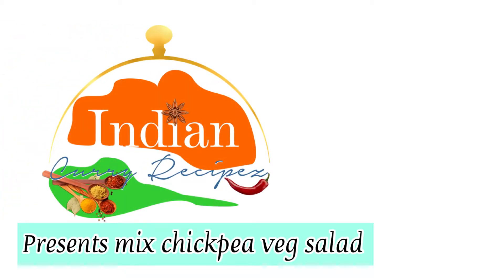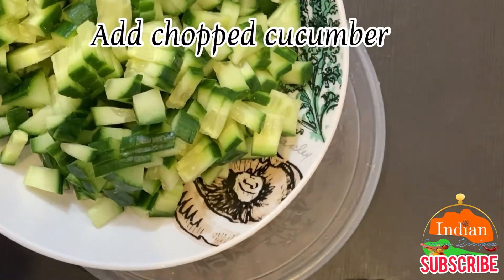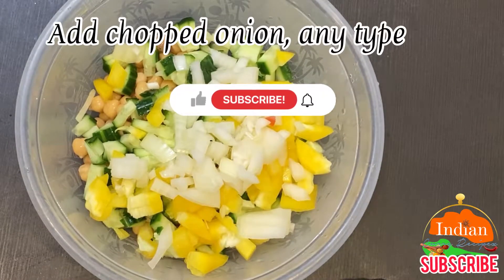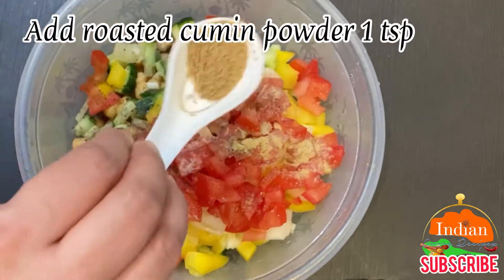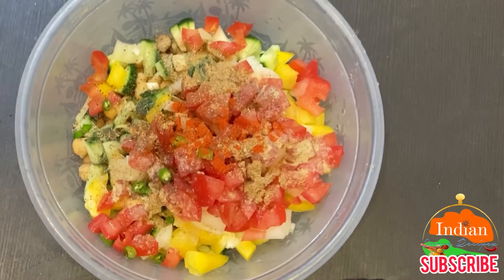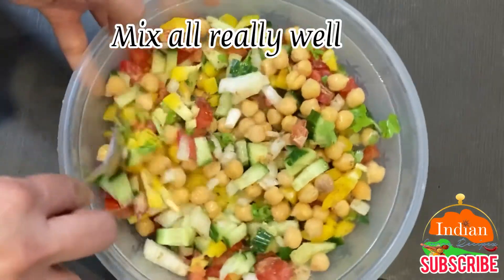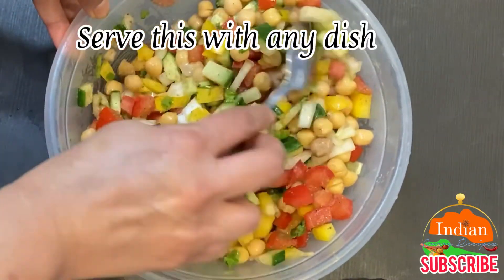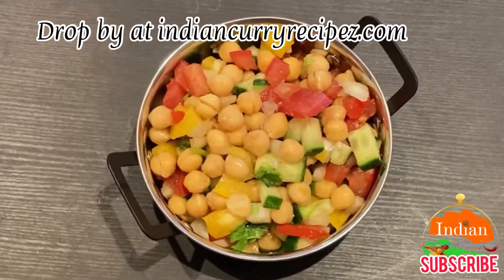✔️How to make healthy chickpea and mixed veg salad | healthy chickpea chaat recipe | super easy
Wish you all a healthy, safe & prosperous year 2021

We are Owner, founder & Director of @IndianCurryRecipes  which was started in 2014

We published our first book to raise funds in hiring women who lost their jobs this year for our bigger business plan

Video made by: Margaret Pinto
Edited by: Margaret Pinto

Buy our recipe book here:
AMAZON USA
AMAZON CANADA
AMAZON PORTUGAL
Germany & Austria
Amazon UK